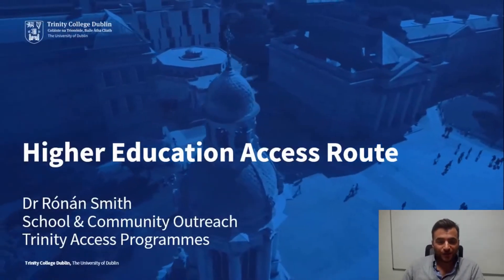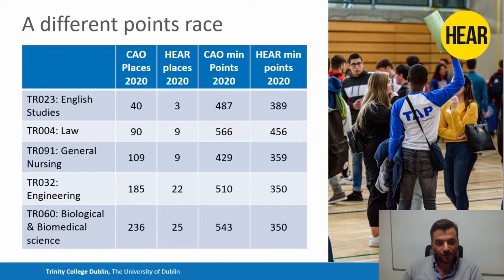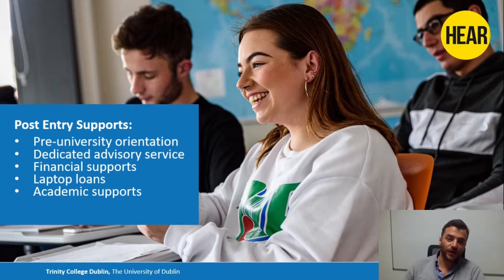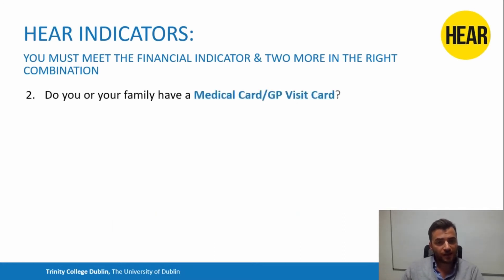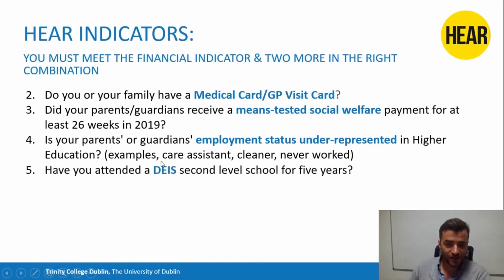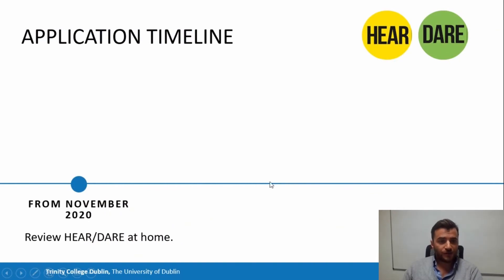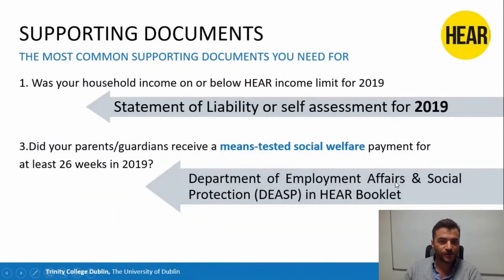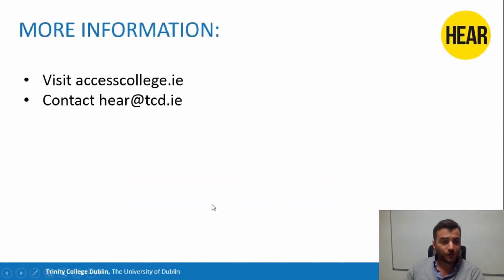Higher Education Access Route (HEAR)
An outline of the HEAR alternative entry route to Trinity College Dublin.